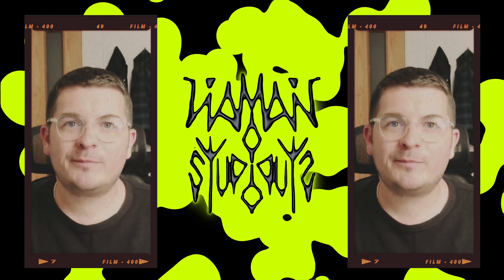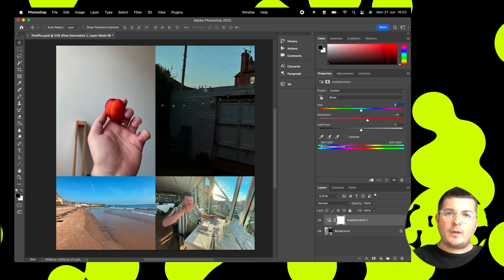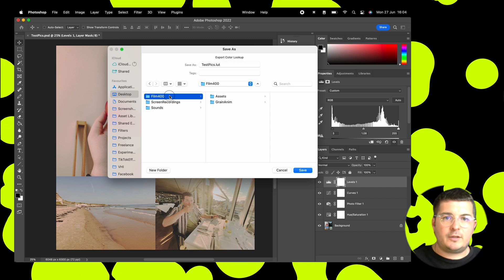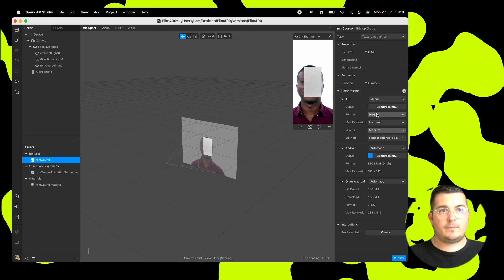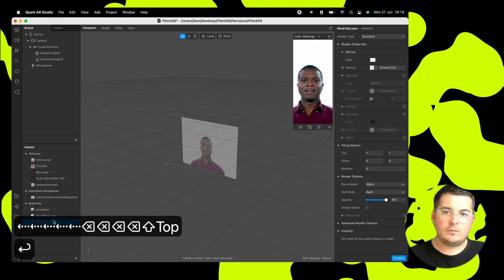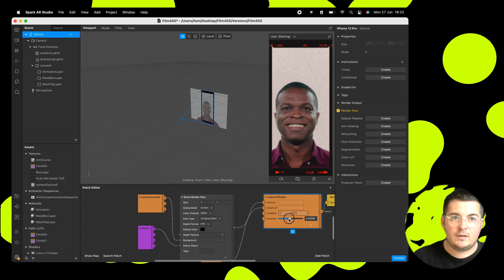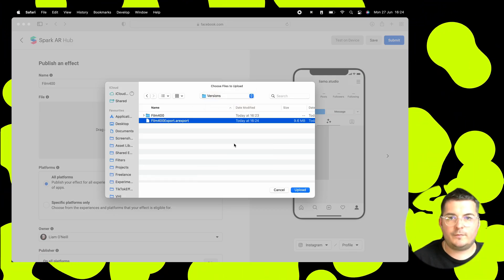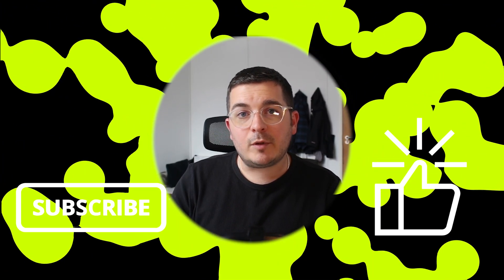Spark AR Tutorial - Create a LUT Filter for Instagram in 2022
In this tutorial we're going to use Photoshop to create our own unique LUT that we're going to take into Spark AR and use to create our own Instagram filter!

My Setup :

📱 Main testing iPhone

🤳 Midrange testing iPhone

🤳 Main testing Android

🤳 Midrange testing Android